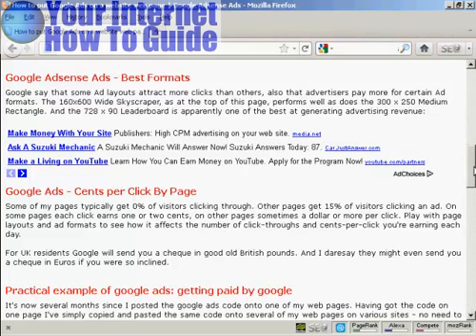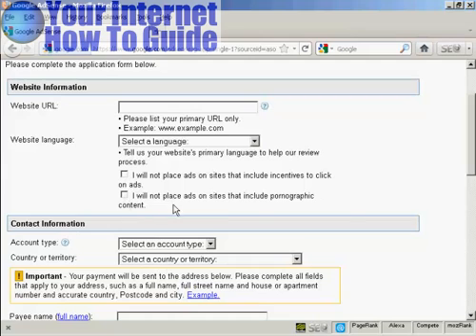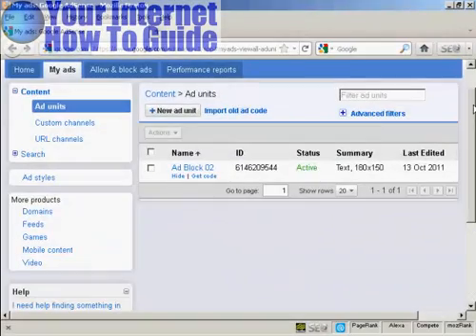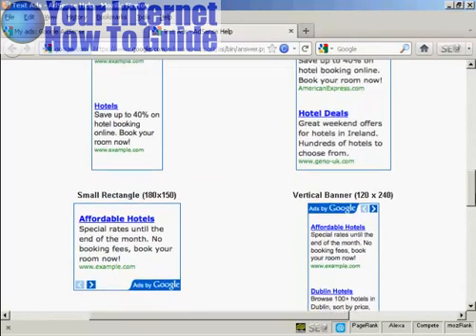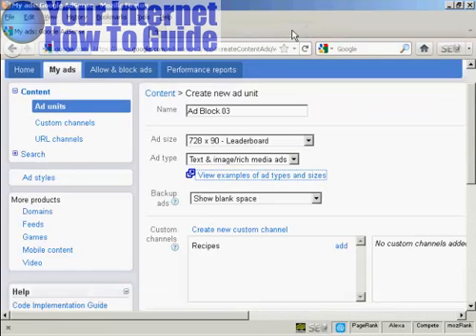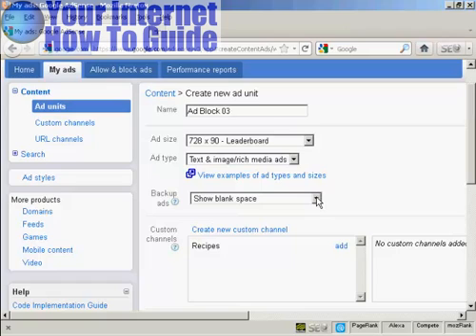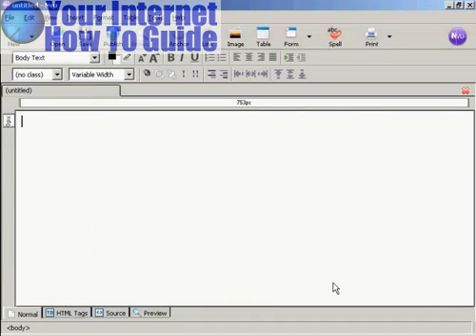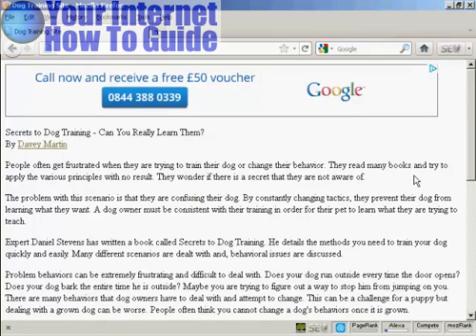How To Put Google Adsense On Your Site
How to place Adsense script on your website.